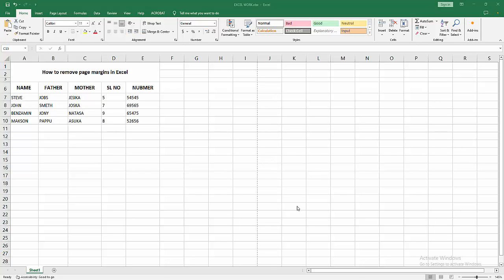How to remove page margins in Excel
Assalamu Walaikum,
In this video I will show you, How to remove page margins in Excel  Let's get started.